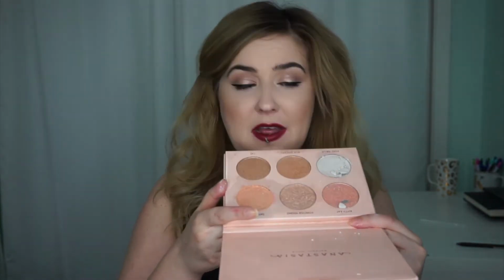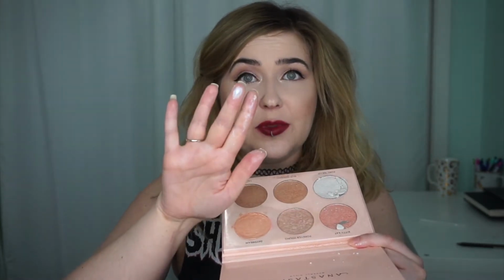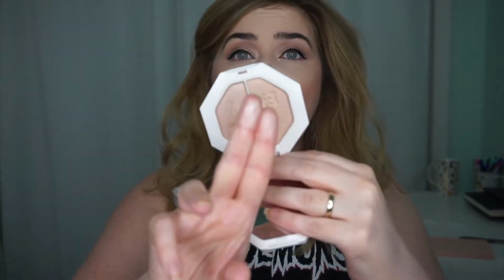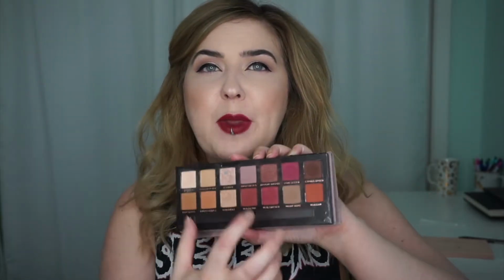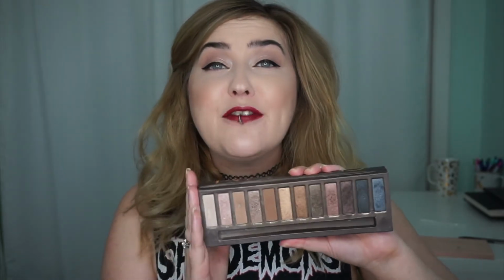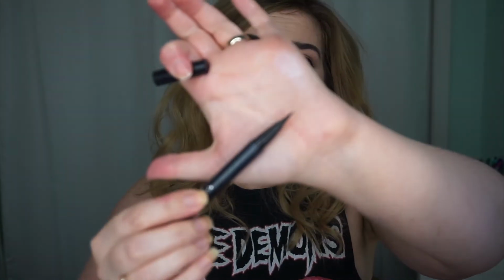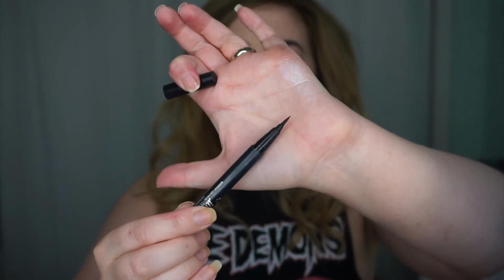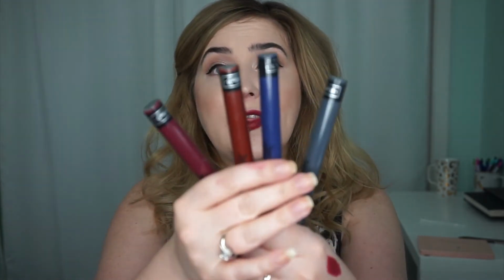HIGH END MAKEUP WORTH THE MONEY! 10 BEST HIGH-END PRODUCTS FROM SEPHORA!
These are my top 10 favourite products from Sephora. Let me know what your favourites are down below!